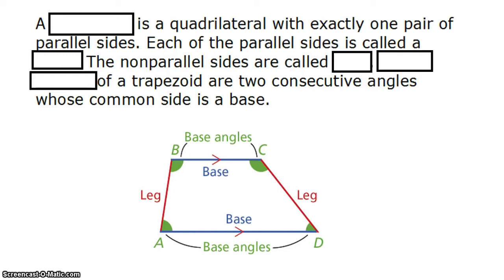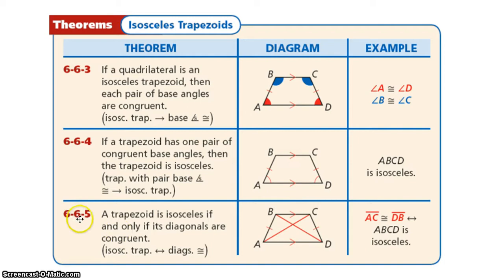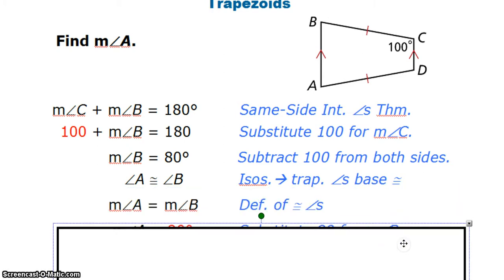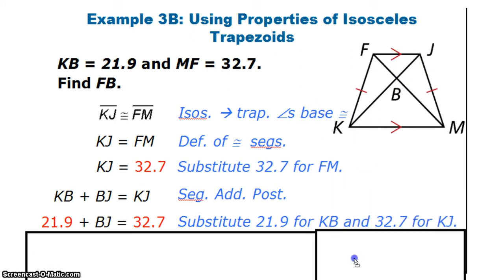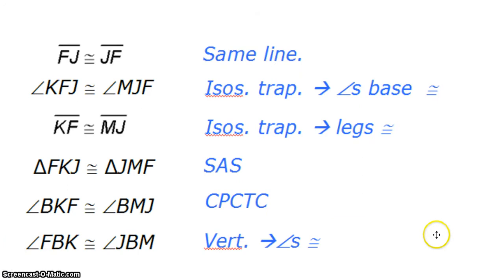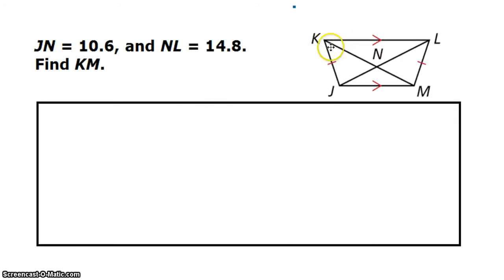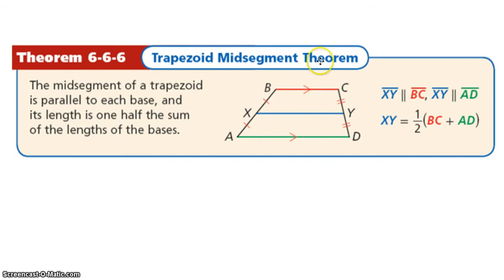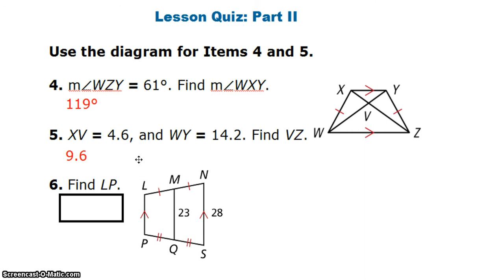Geometry 6 6 2 Properties of Trapezoids